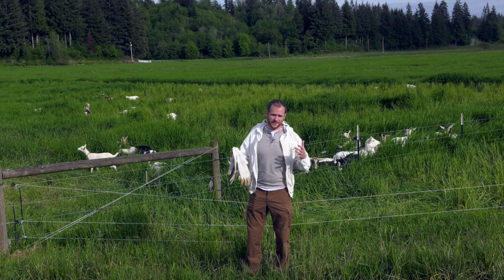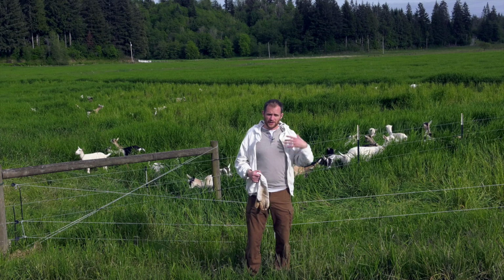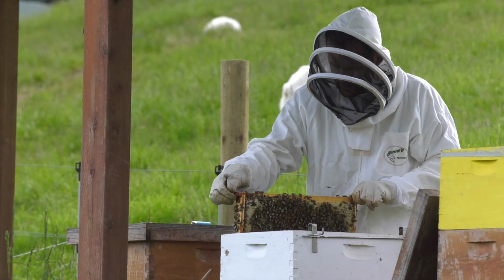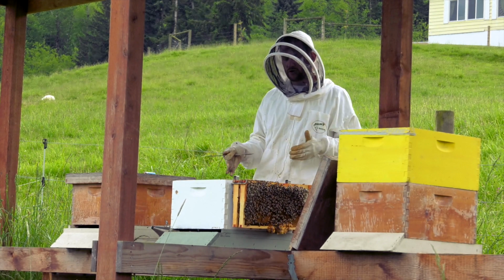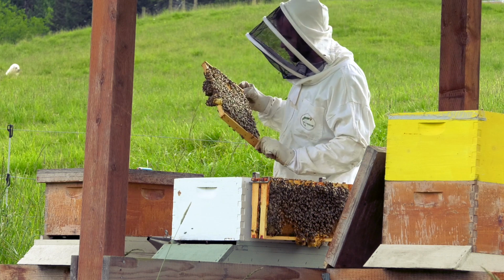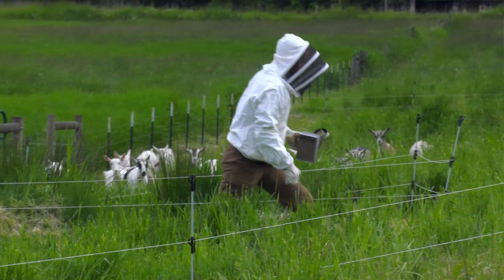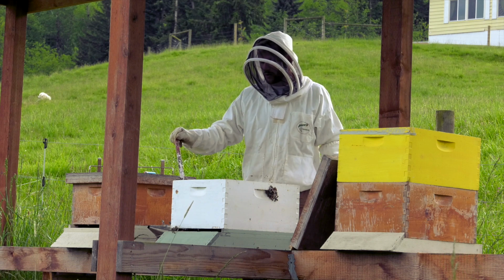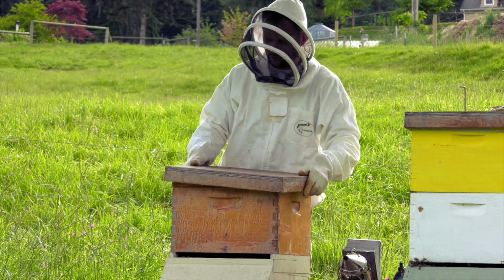Bees at Mt. Capra Farms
Short educational interview #6.
With Mt. Capra founder, Joe Stout.